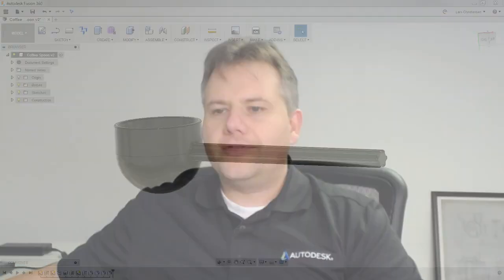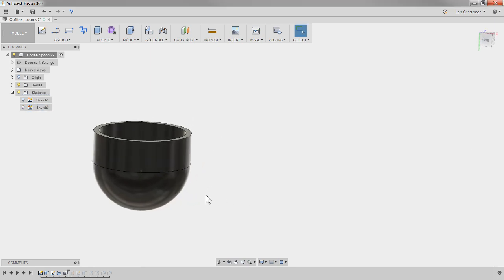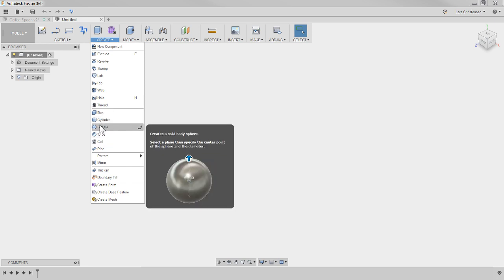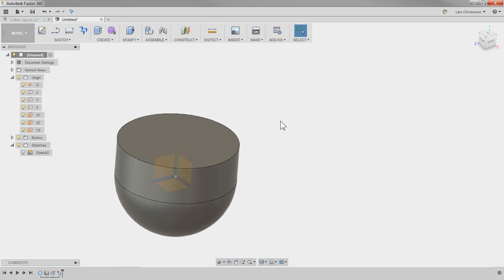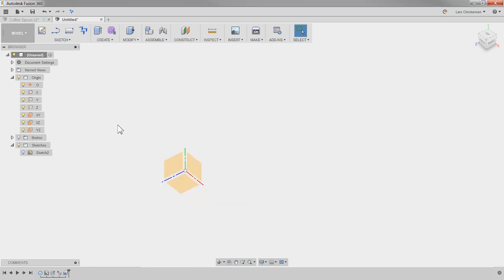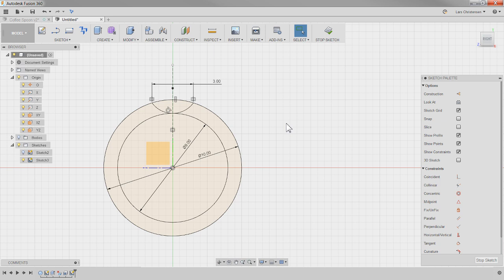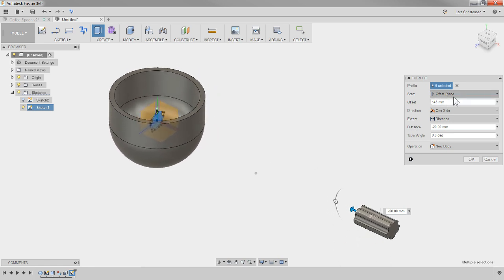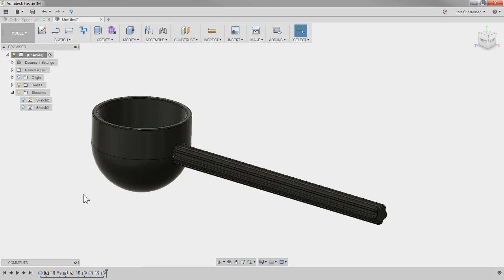Fusion 360 - Beginner - Upside Down - A Part Everyone Can Model LarsLive 88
Live Stream — Follow up on last week's A Part Everyone Can Model..This will be fun!!. This is Fusion 360 AND we will chat about your comments and questions.